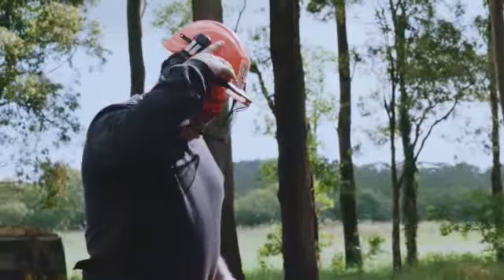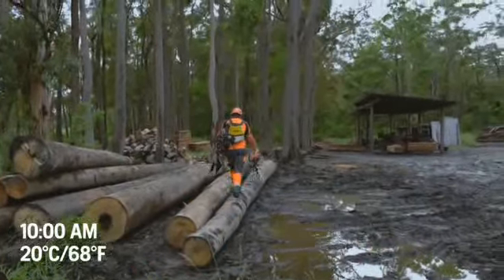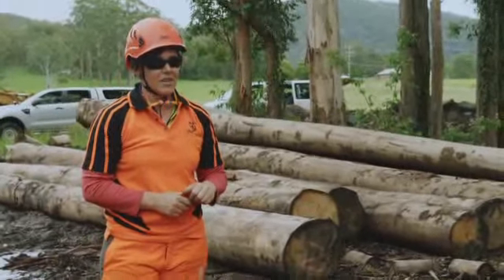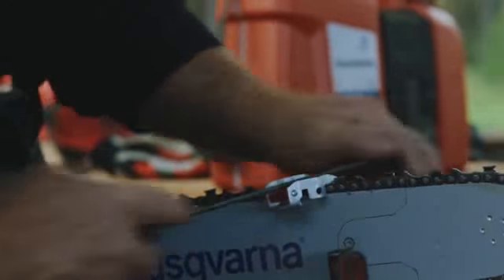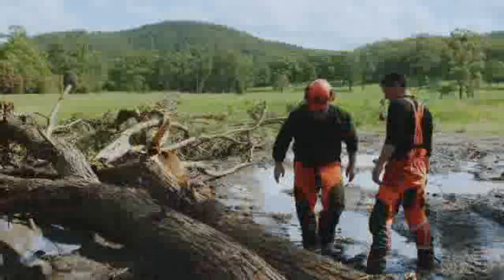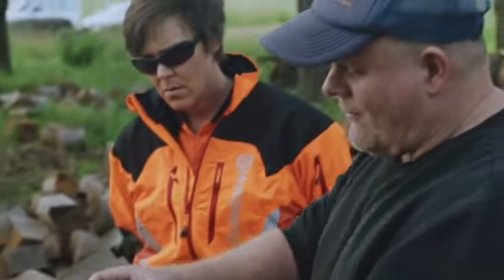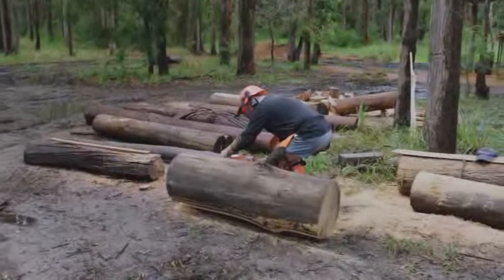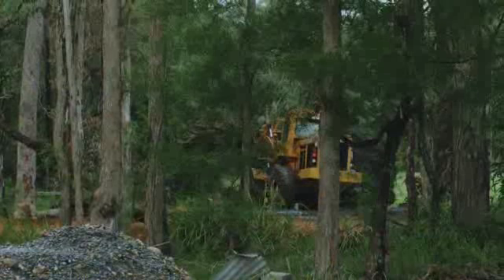De volgende generatie kettingzagen in Australië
At this Australian saw mill, the 572 XP® chainsaw is exposed to a lot of dust in the air plus an impressively tough work load. High RPM and continuous restarts is the usual way of working. Excellent cooling capacity, the large felt filter and the improved saw chip ejection are just some of the things at which we took a closer look.